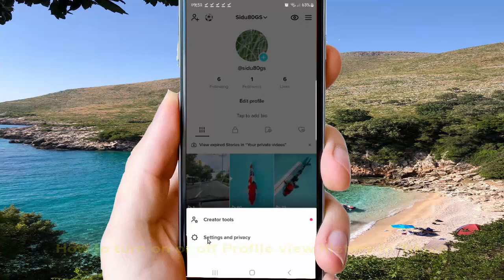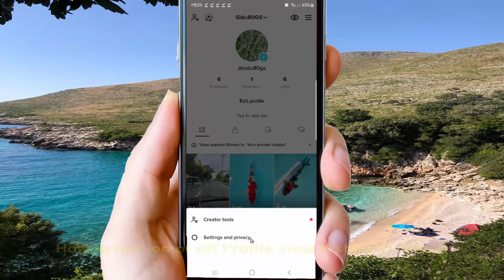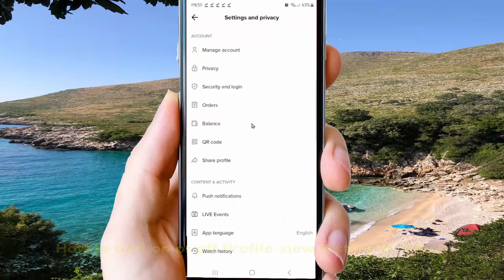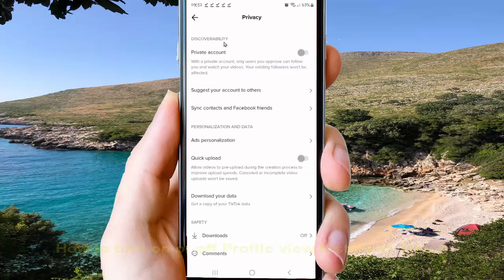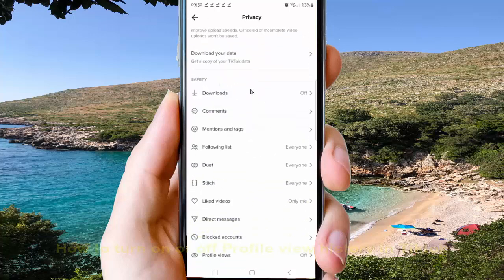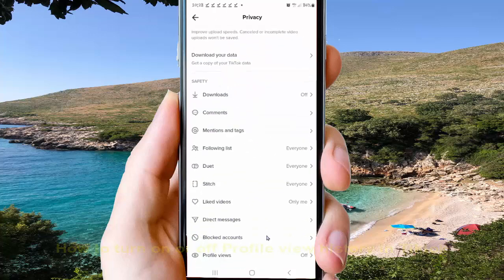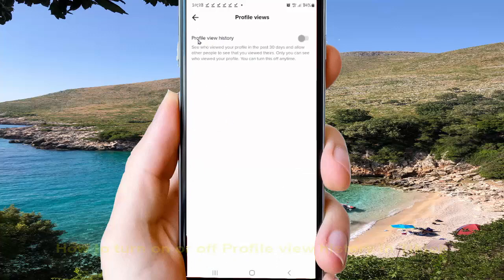Android phone : How to turn on or off Profile view history in Tiktok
In this video we will learn about How to turn on or off Profile view history in Tiktok. I use Samsung Galaxy S22 in this tutorial